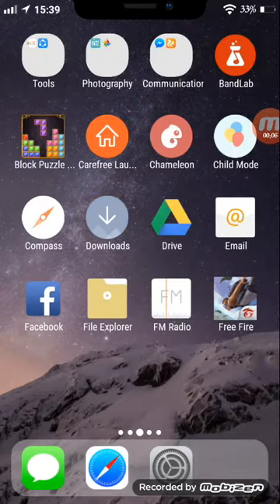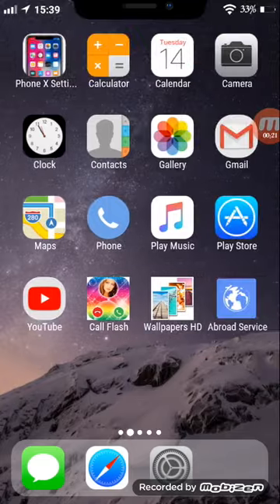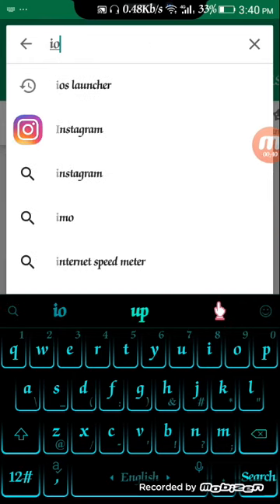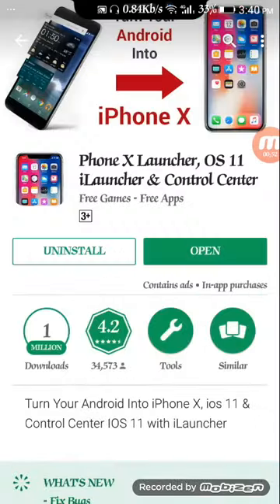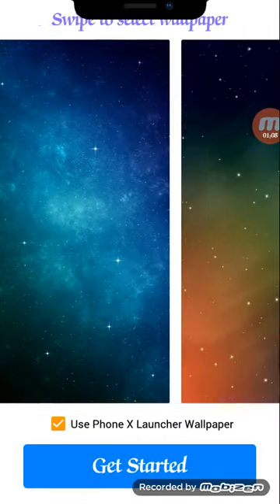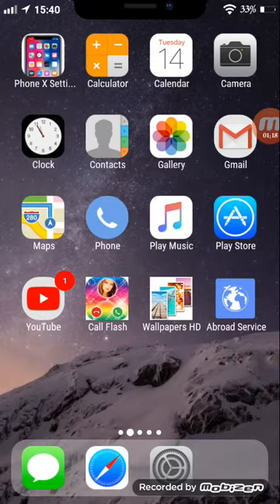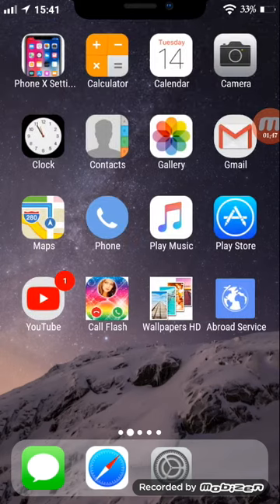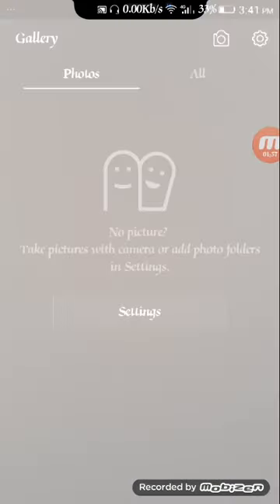How to download iOS launcher to Android original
Play store( phone x launcher ) search

IAM REALLY SORRY THIS VIDEO WAS RECORDER when I was 12 so sorry for the voice